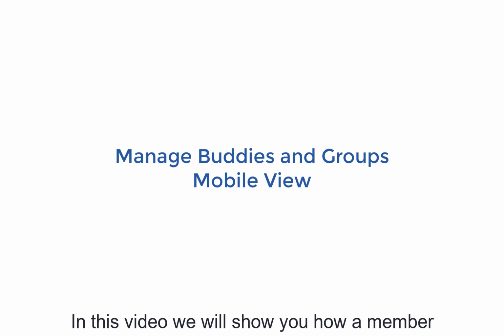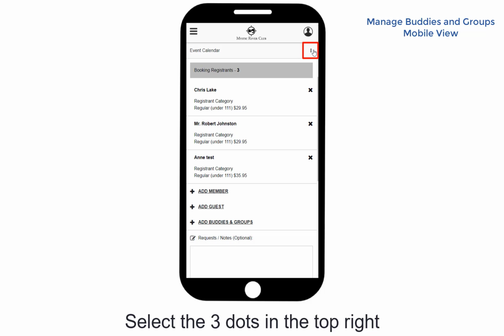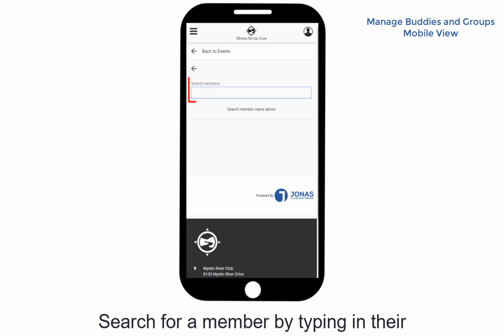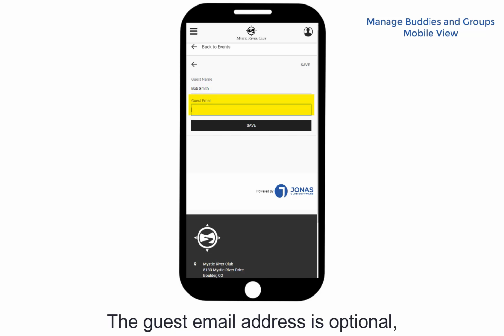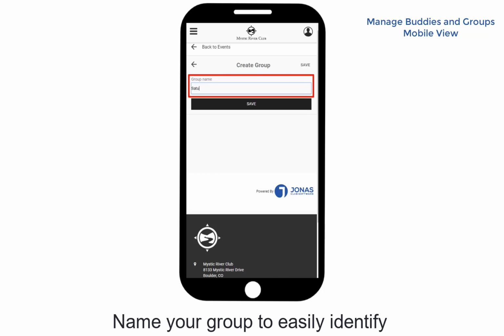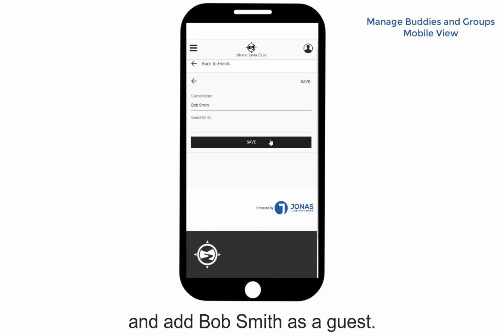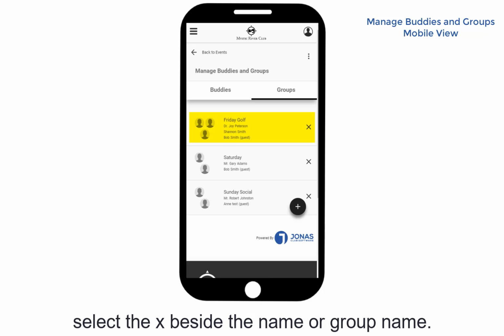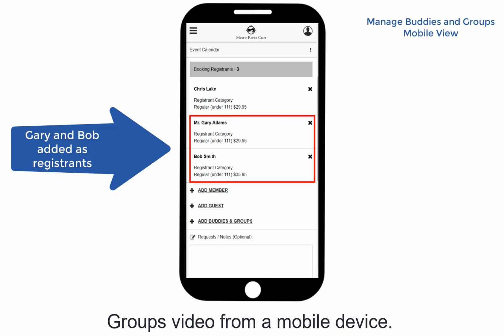Manage Buddies & Groups Mobile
In this video we will show you how a member can create and manage their buddies and groups from most booking modules using a mobile device.